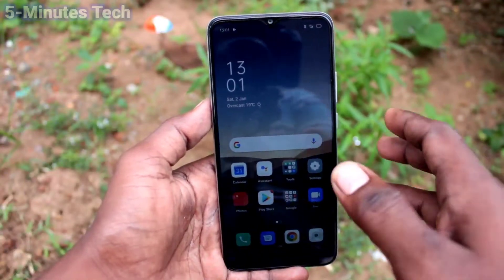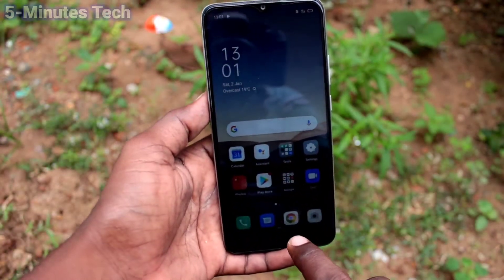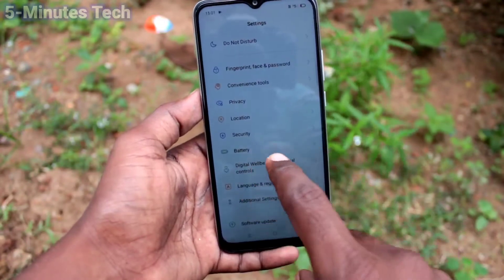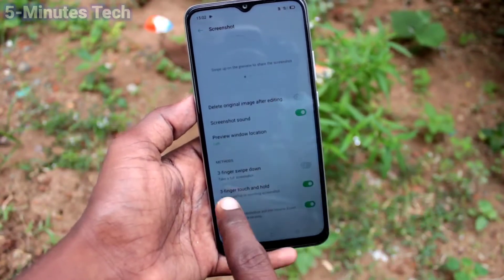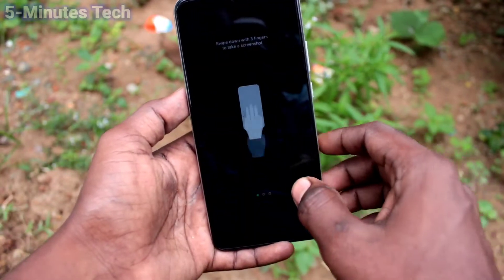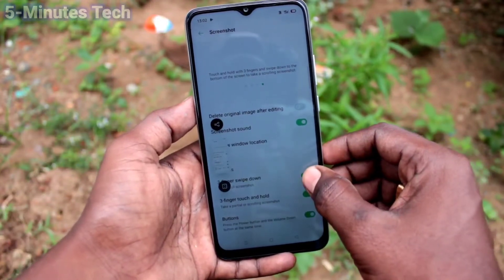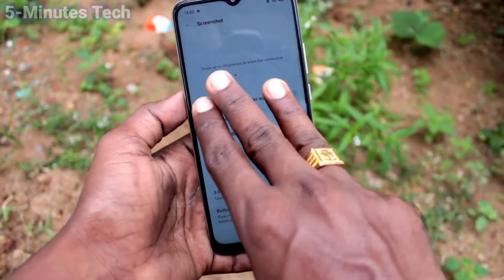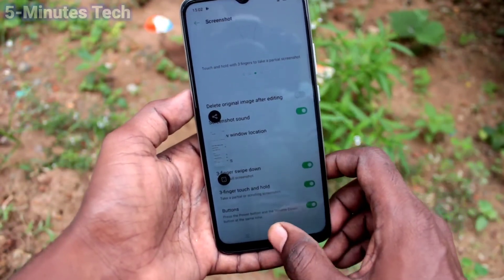How to enable 3 fingers swipe down screenshot in Oppo A15s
Oppo A15s three fingers swipe down screenshot enable settings: Learn here how to enable 3 fingers swipe down screenshot in Oppo A15s smartphone